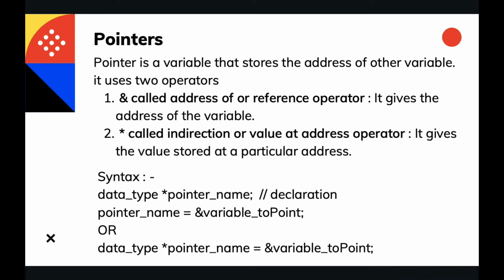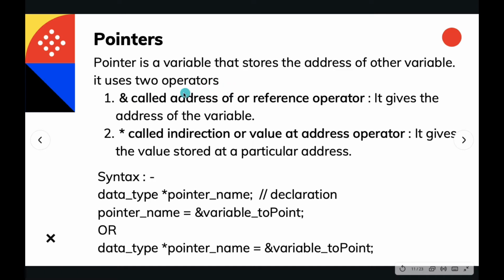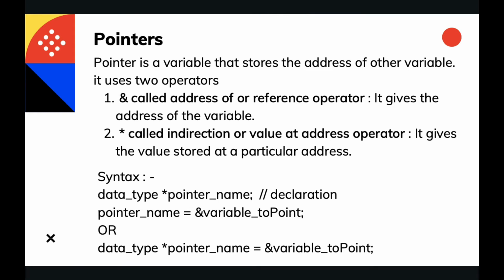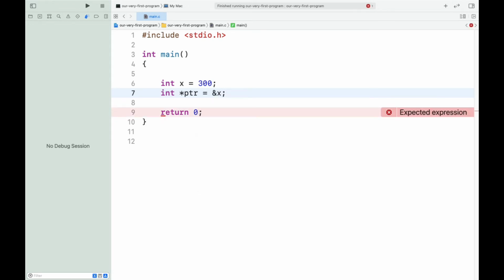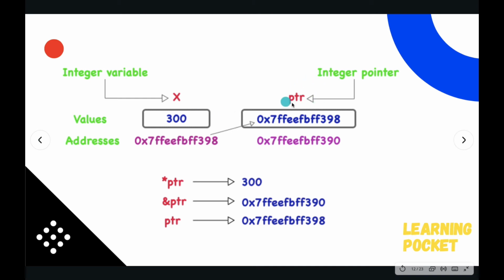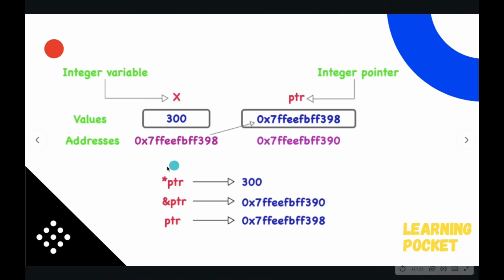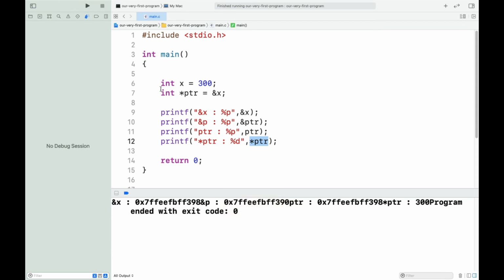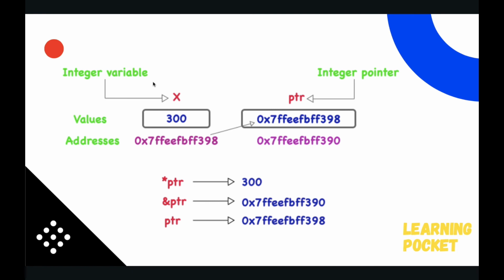#5.5 | C Programming from Zero to Hero | Pointers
C Programming from Zero to Hero | Unit 05 : Functions & Pointers

Topics : -
0. intro : (0:00)
1. Pointers : (0:27)
2. Operators of pointers : (1:36)
3. Declaring a Pointer : (2:09)
4. Program Explanation : (4:19)
5. Outro : (10:35)

Books:-
1. C in Depth by S.K.Srivastava/Deepali Srivastava
2. Let us C by Yashavant Kanetkar